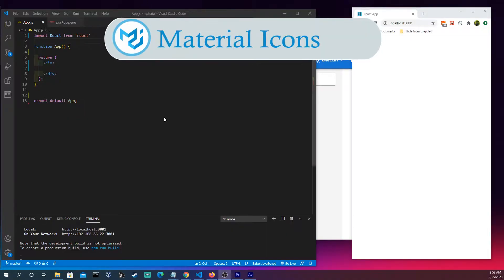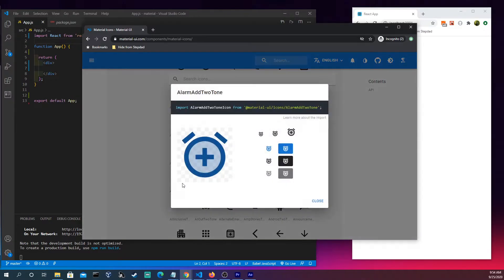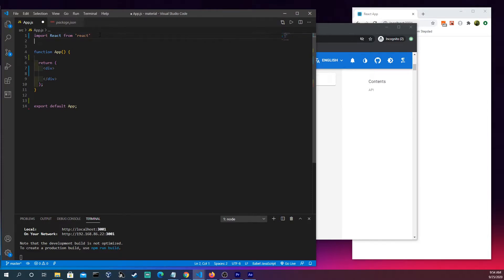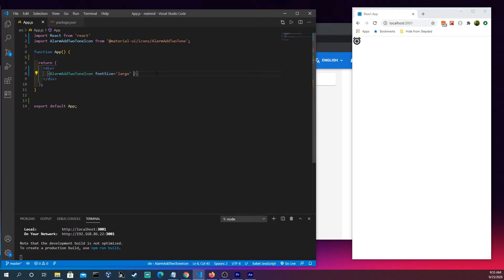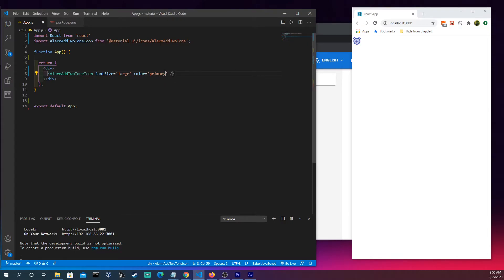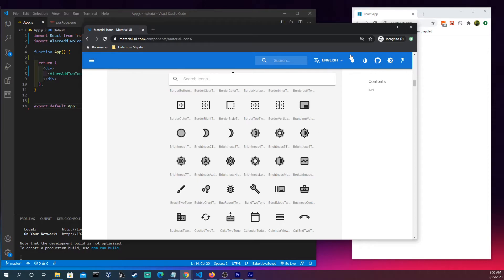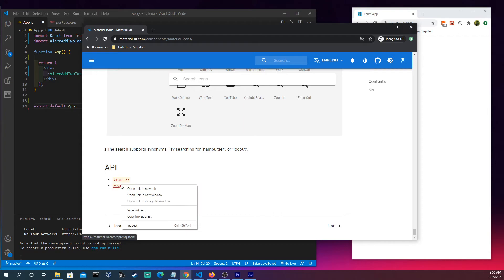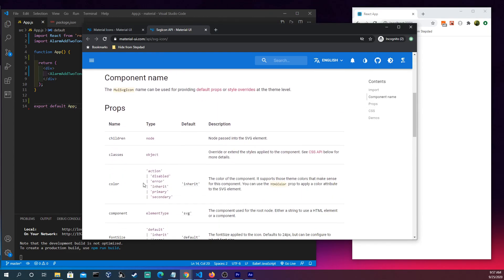Material UI - Material Icons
These come in handy. Do not overlook these, especially for mock ups.